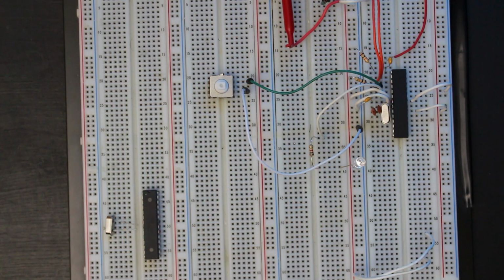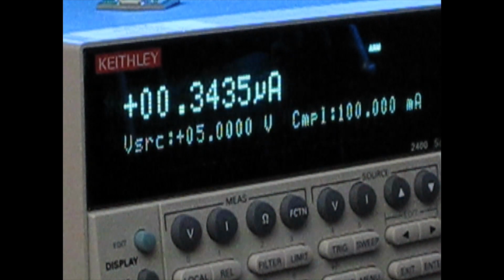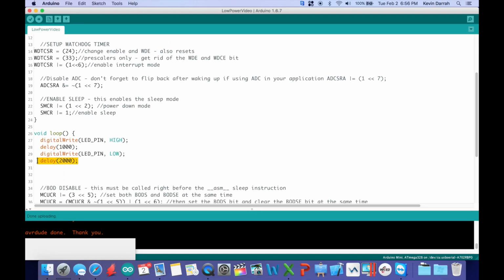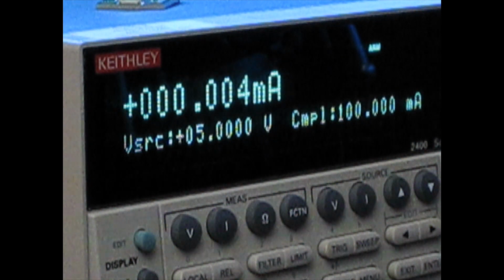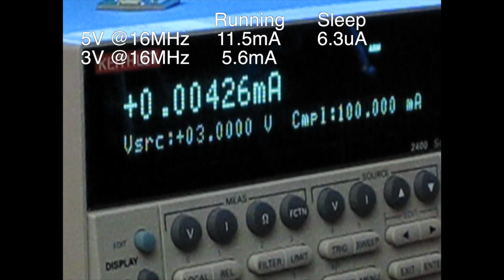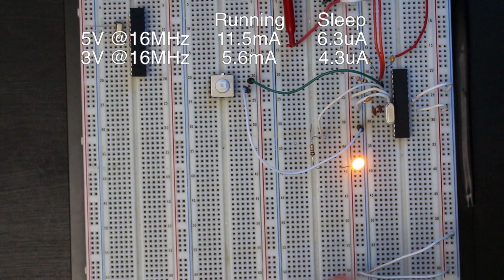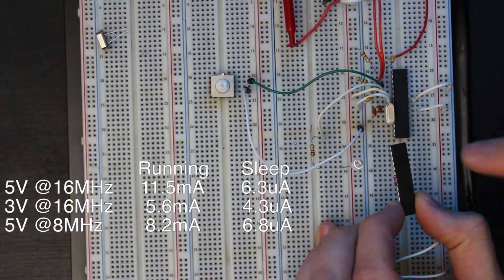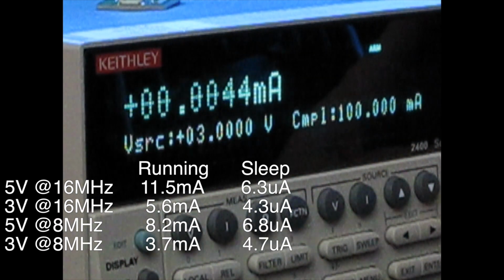Low Power Arduino! Lower the Voltage and Frequency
In this video we take a look and see what effects on power consumption the Voltage and Frequency have.